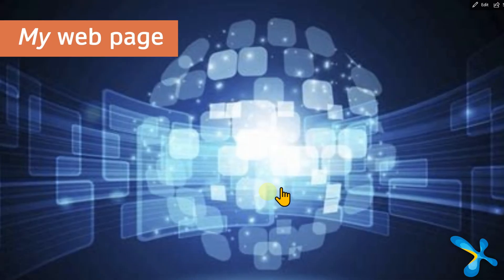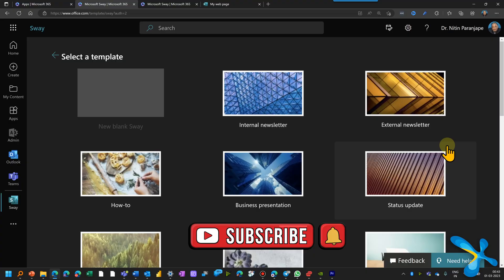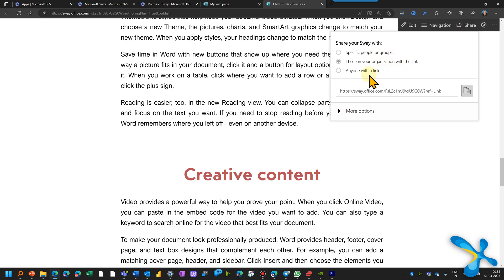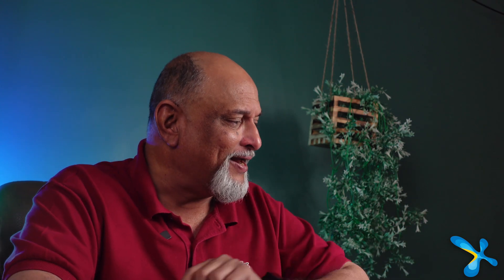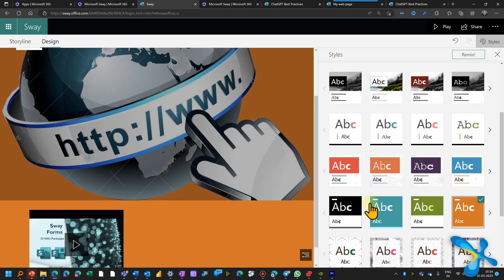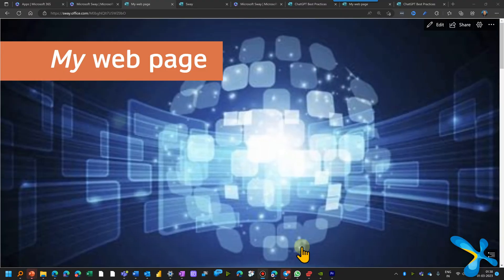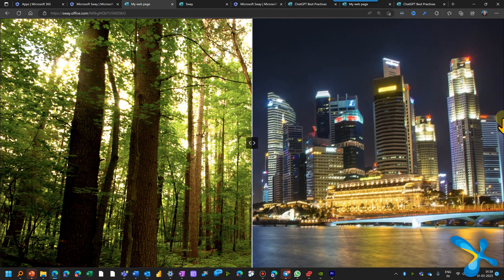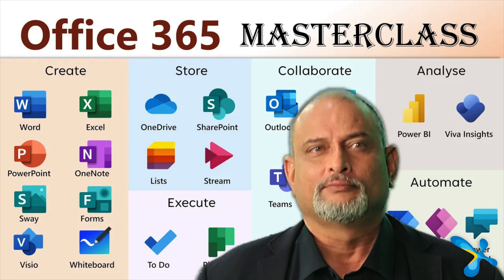"Create a Professional Webpage Instantly with Microsoft Sway | Efficiency 365"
Create professional looking webpages from any documents with an amazing app called Microsoft Sway.

Efficiency Best Practices for Microsoft 365
130 best practices everyone must know